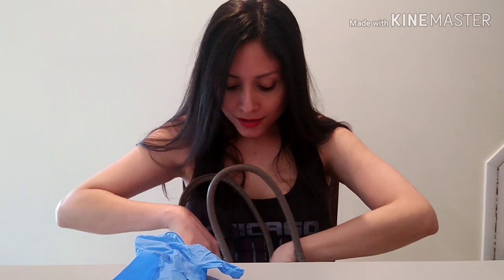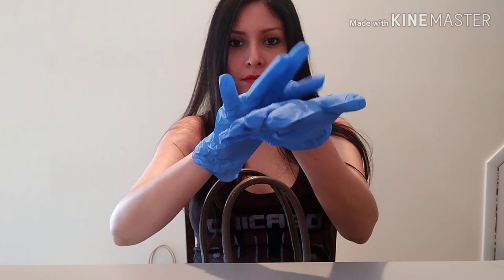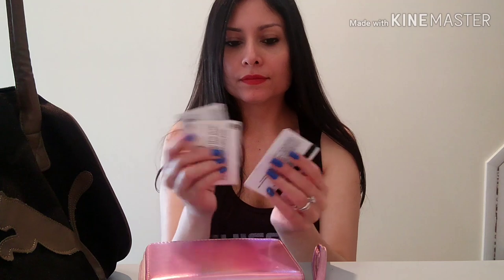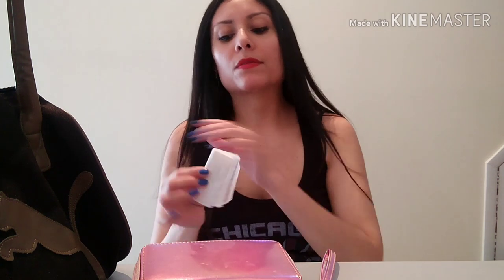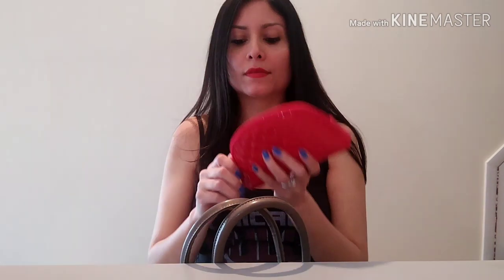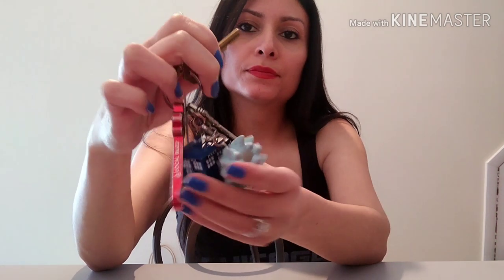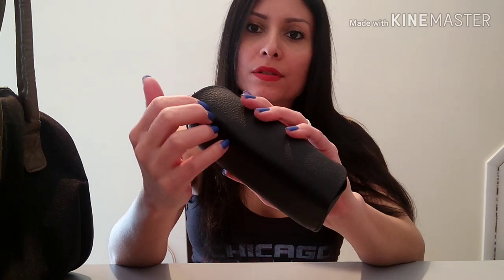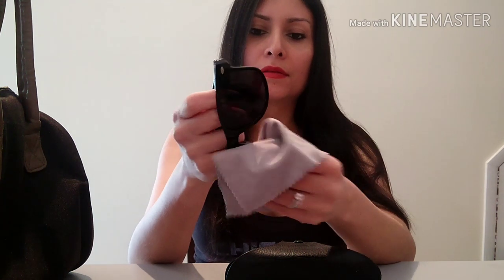What's in my bag (ASMR)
This is a requested video. Showing you what I carry in my bag. Whispered.